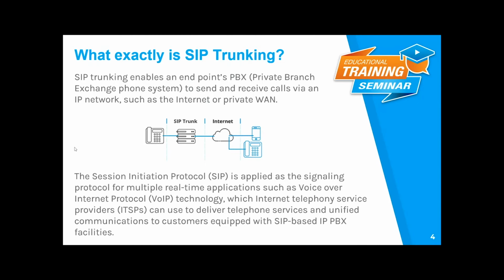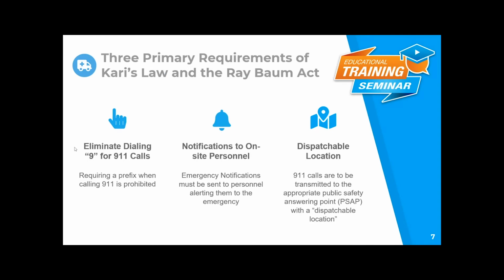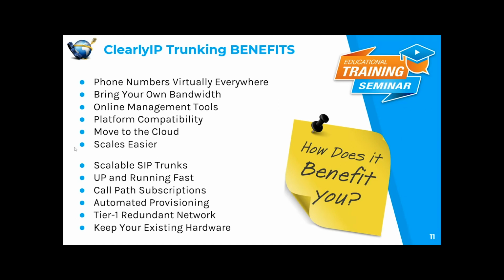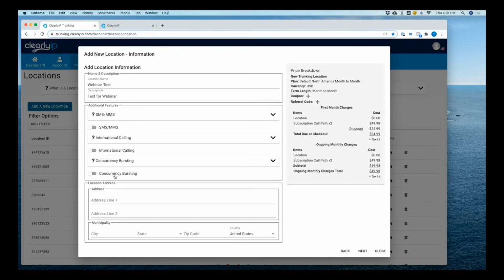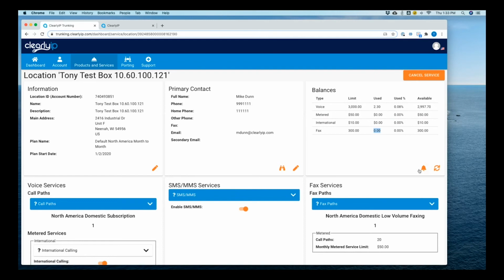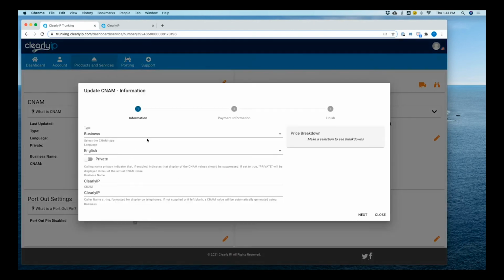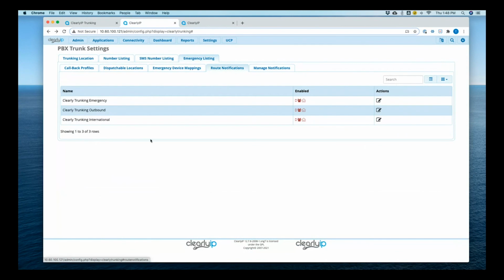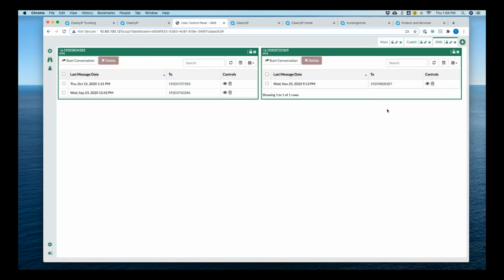SIP Trunking Educational Webinar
Discover the benefits SIP Trunks offer for your company, cost savings, standardizing best practices,  detailed set-up training, best practices, and a live demonstration of SIP trunking with ClearlyIP CEO Tony Lewis.